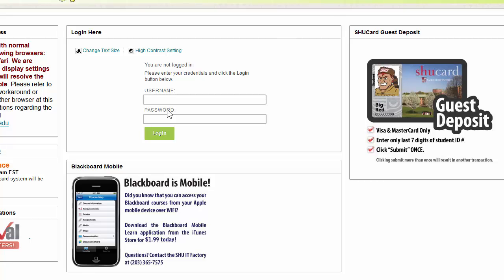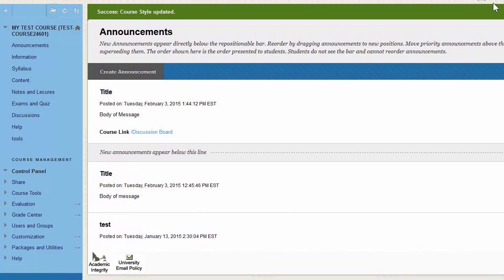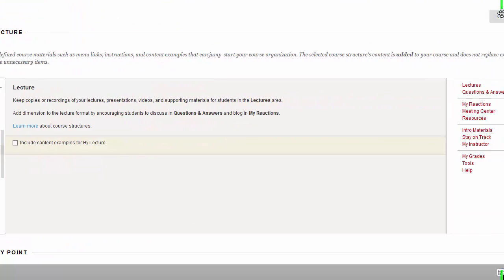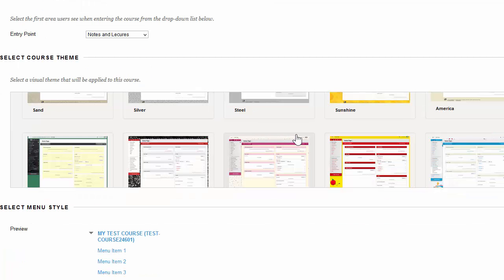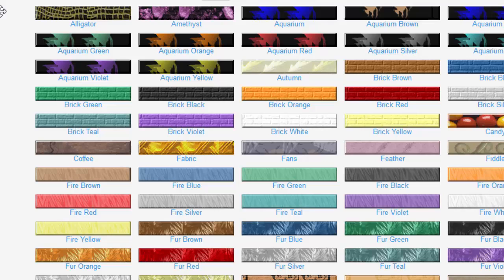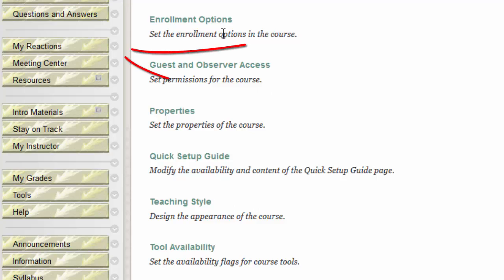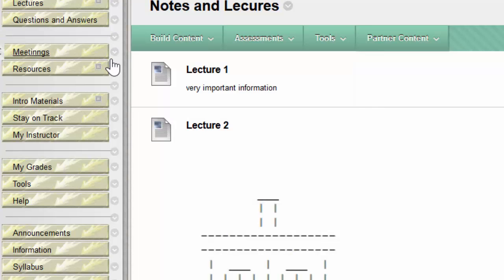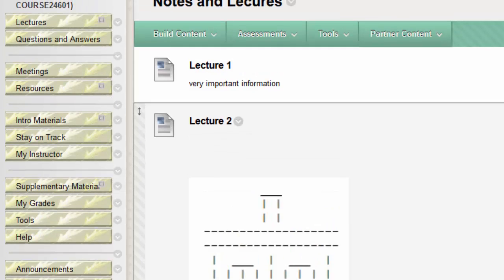Customizing your Blackboard Course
This video will show you  how to edit the theme, menu, and style of your Blackboard course